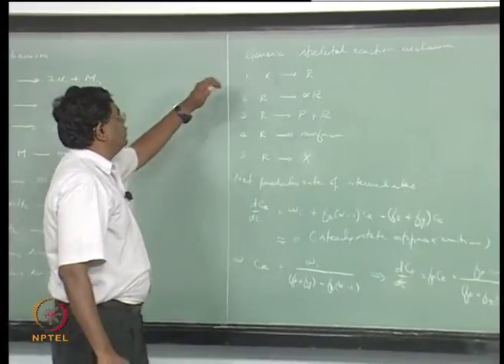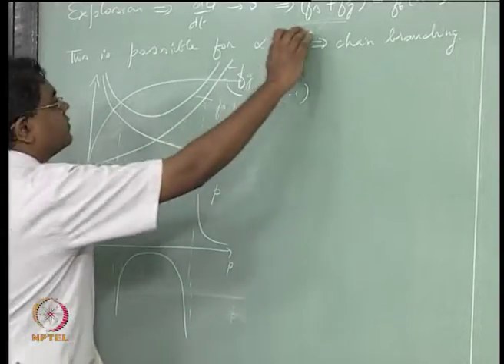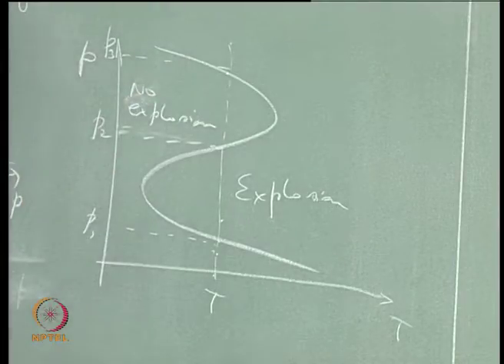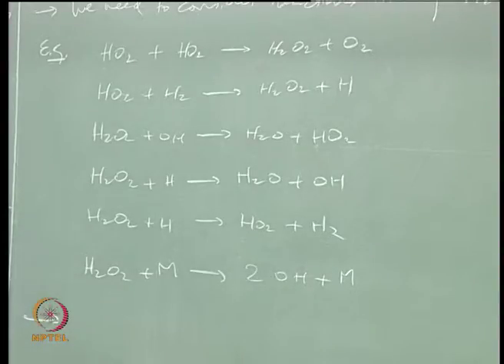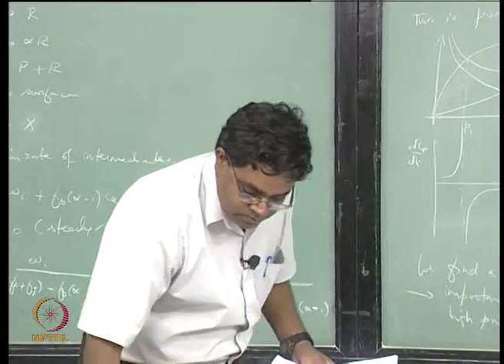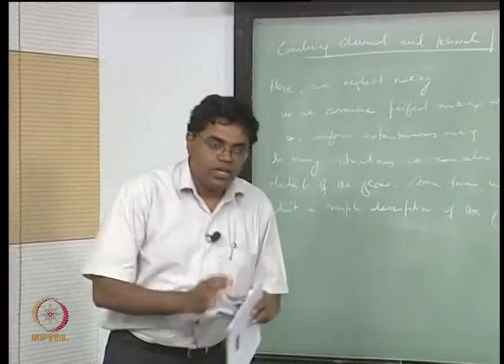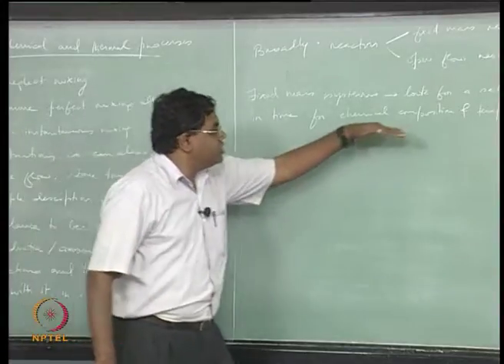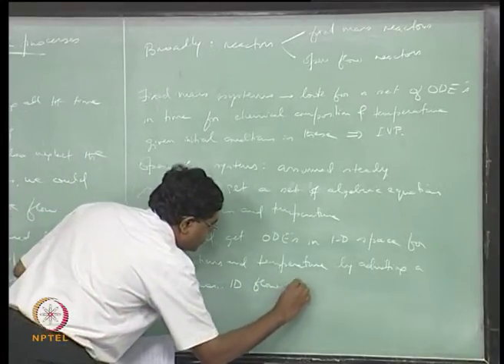Combining Chemical and Thermal Processes 1_Lecture 11